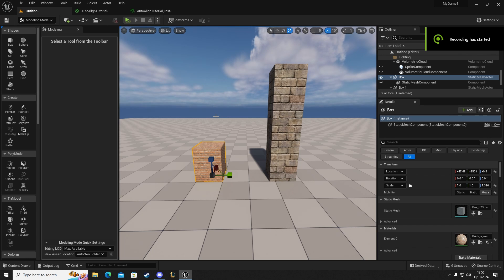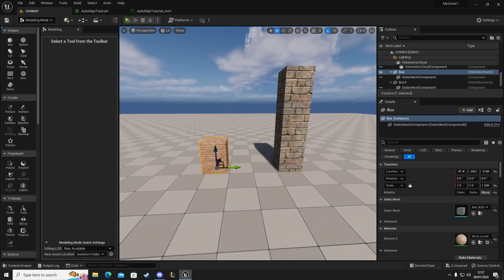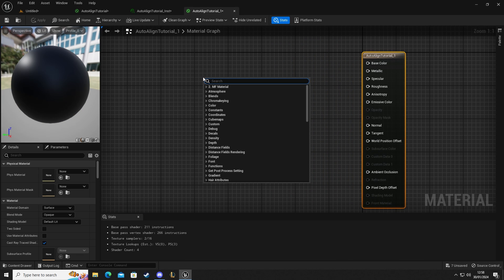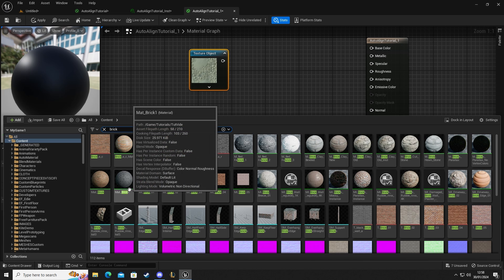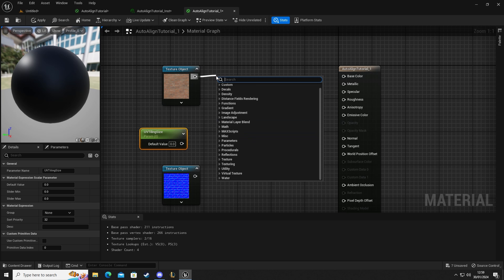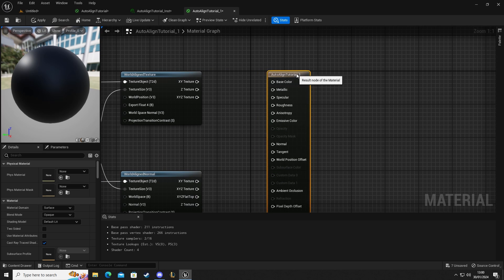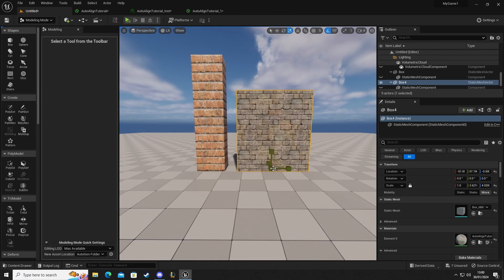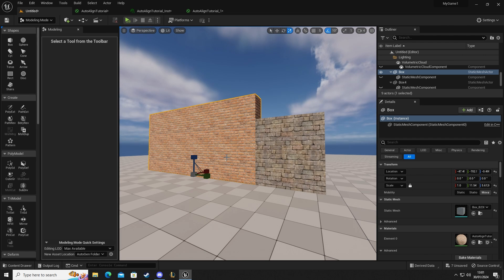SIMPLE WAY TO ALIGN TEXTURES UNREAL ENGINE 5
Quick and simple way to align textures for walls, wallpaper and wooden flooring in Unreal Engine 5.

you can find more help over on my discord channel

and if you need free models check out Sketchfab here -